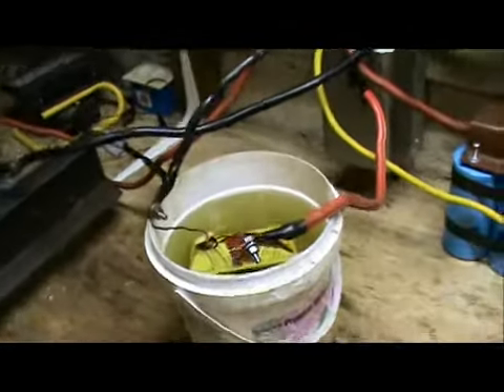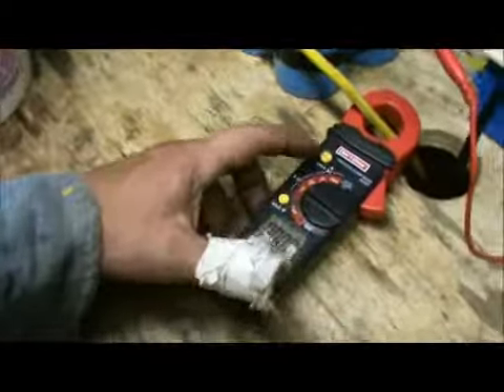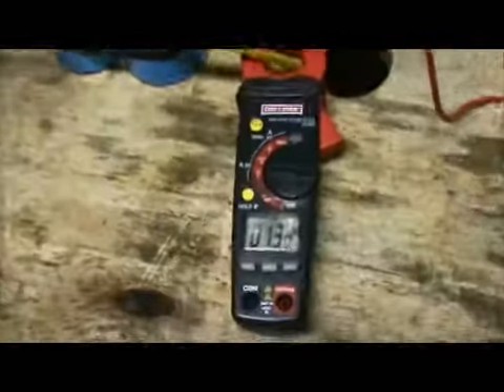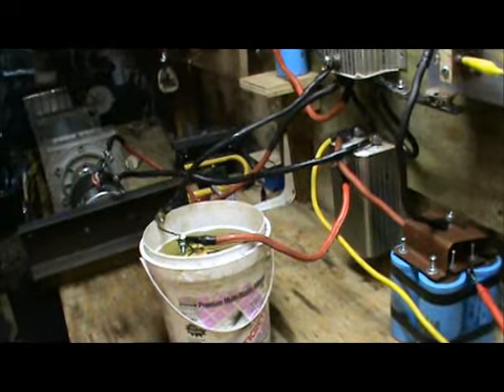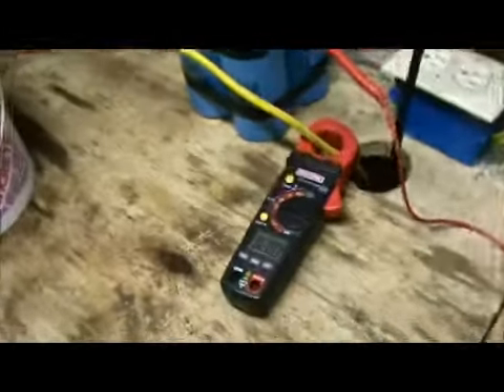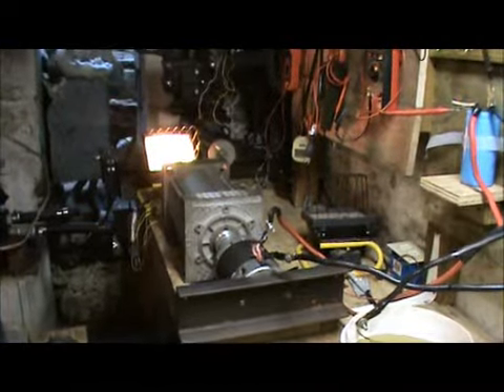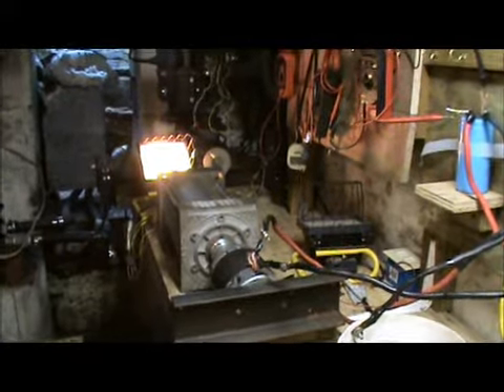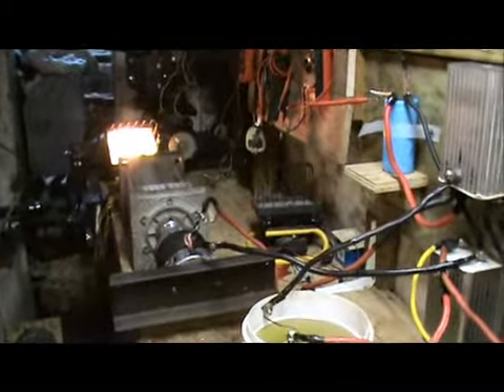True Back Electromotive Force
Using a very low ohms coil to produce BEMF